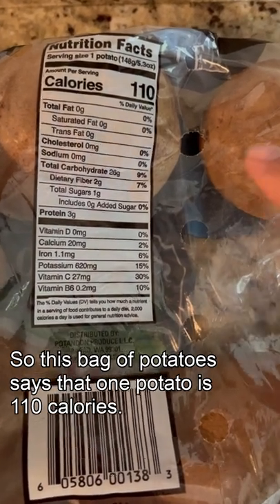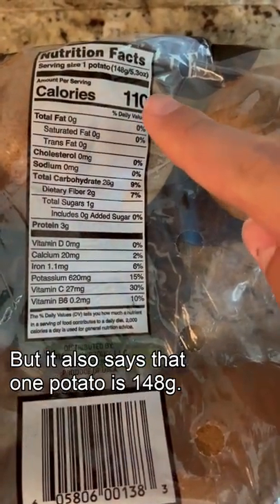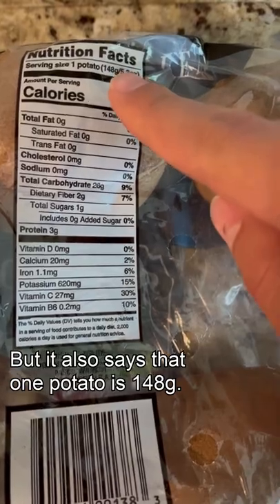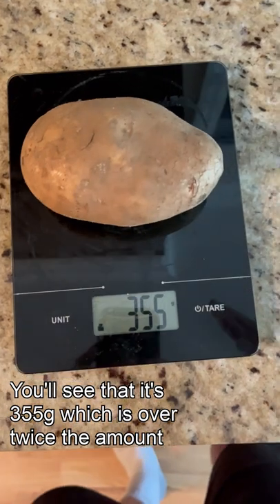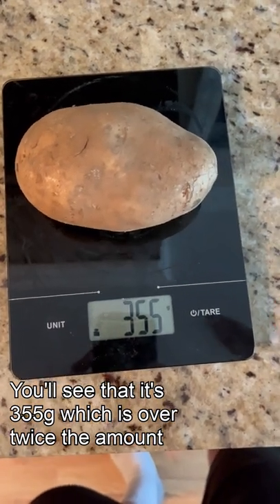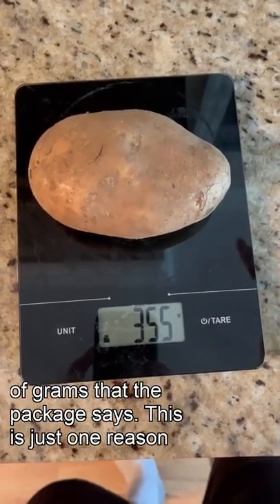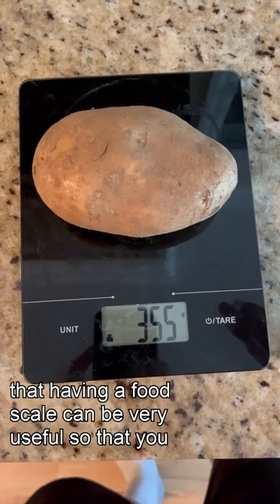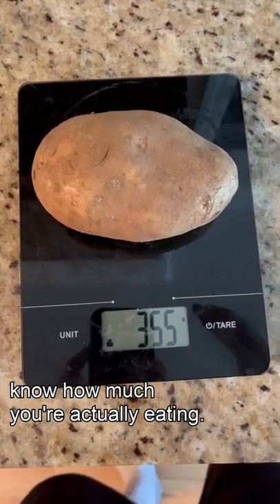Weight Loss Tip: Get a Food Scale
Why you need a food scale